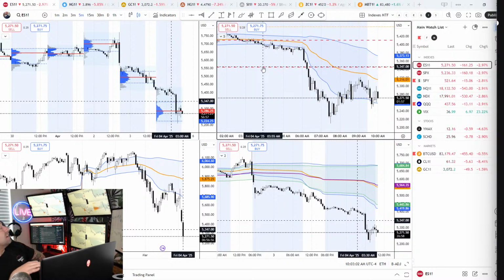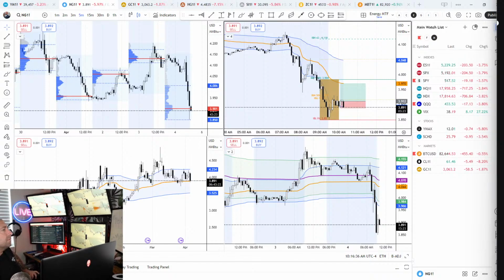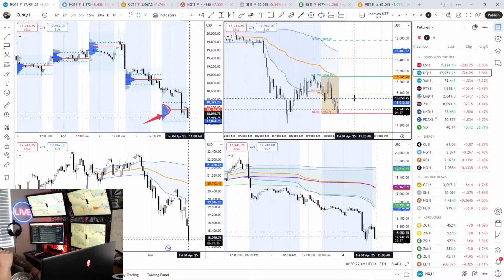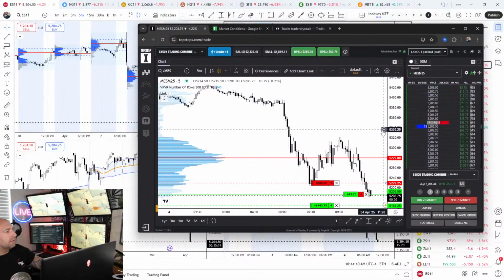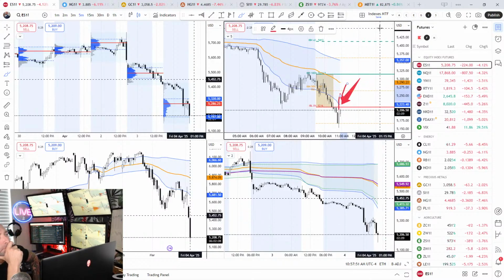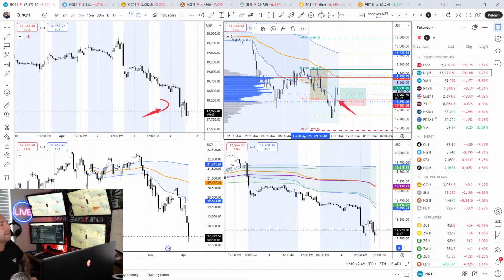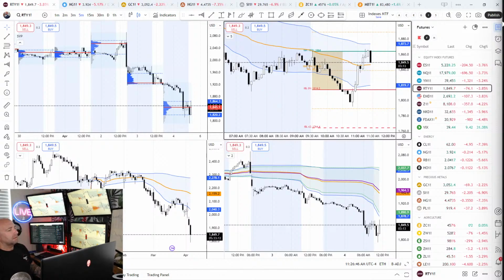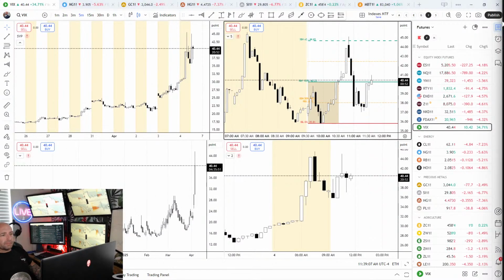Live Trading Futures with My VWAP Wave Strategy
📈 Live Day Trading Futures | Real Trades, Real Strategy, Real Results

Welcome to the live stream! I'm trading futures live using Auction Market Theory, VWAP, Volume Profile, and price action. Every setup I take is based on my proven VWAP Wave system, with clear rules and risk management.

👨🏫 What to Expect:
Live futures trading with real entries and exits
Deep dive into setups like Return to Value, VWAP Bounce, and Price Discovery
Market structure analysis using Volume Profile, Initial Balance, and VWAP bands
Education + execution in real time
Q&A and chat interaction (when the market allows!)

💰 I'm a verified profitable trader, course creator, and full-time mentor.
I help traders learn how to read the auction and execute with confidence.

📅 I stream Monday through Friday, 10am to 12pm EST